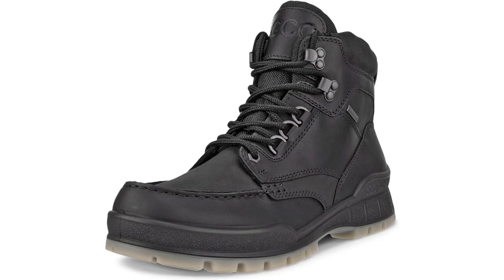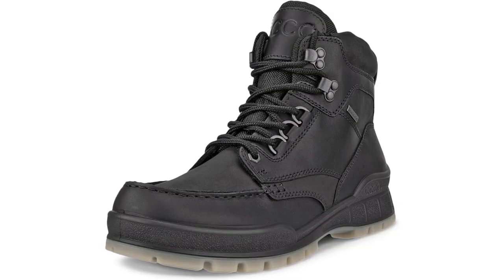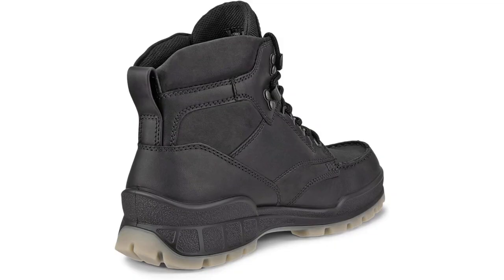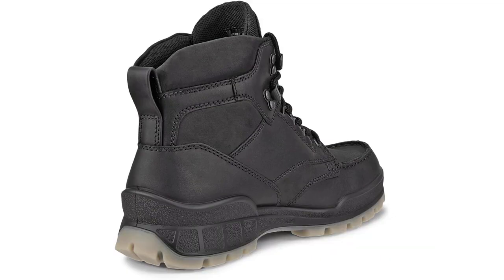Review: ECCO Women's Track 25 High Hiking Boot - Worth the Hype?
In this video, we provide a concise review of the ECCO Women's Track 25 High Hiking Boot. Discover how these boots perform on the trail, focusing on comfort, durability, and overall functionality. Perfect for outdoor enthusiasts looking for reliable hiking footwear, this review highlights the key features and benefits of the ECCO Track 25 without diving into unboxing or overly detailed analysis. Tune in to see if these boots are the right fit for your next adventure!